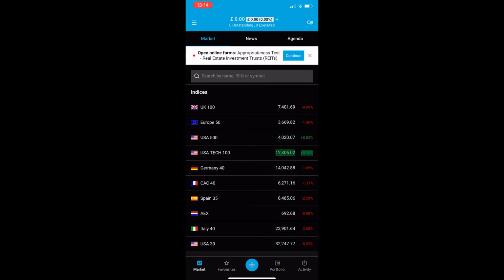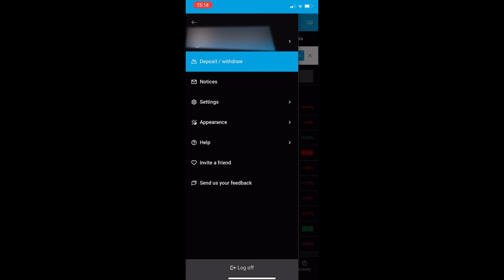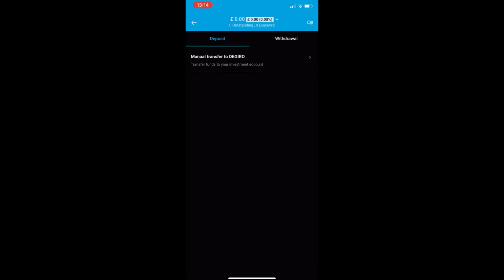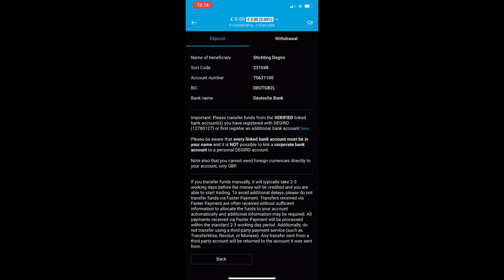How To Deposit Money on Degiro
In this tutorial I will show you How To Deposit Money on Degiro